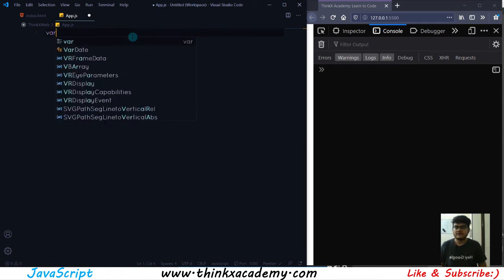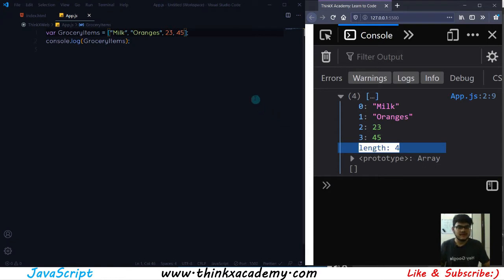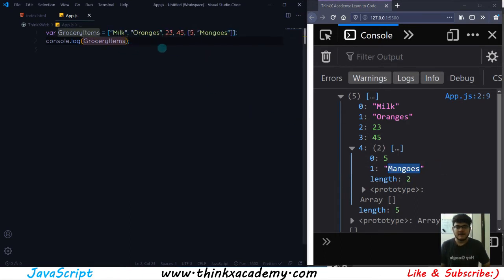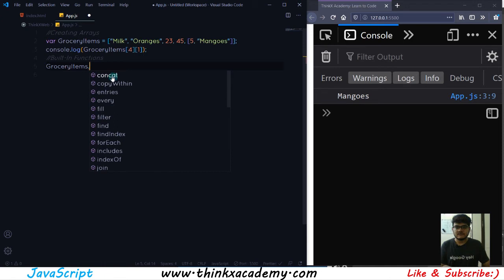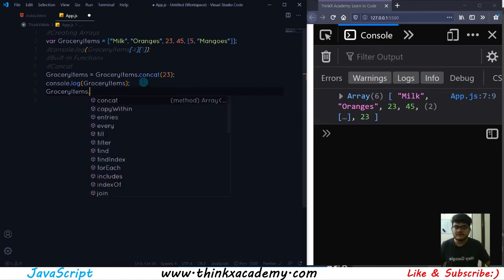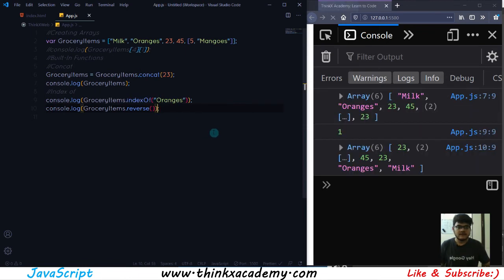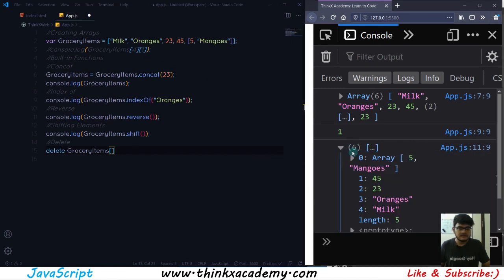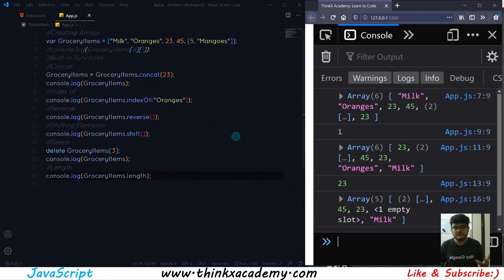Arrays in Javascript | Web Development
In this tutorial, we will learn about arrays in Javascript.
Arrays can store a collection of data under the same name that can be referenced using index positions starting from 0.
There are some built-in functions in Javascript that can be used to manipulate arrays by inserting, removing data, etc.

Learn Web Development using HTML,CSS,Javascript,PHP in this course from scratch.